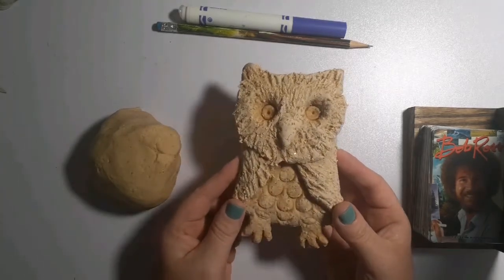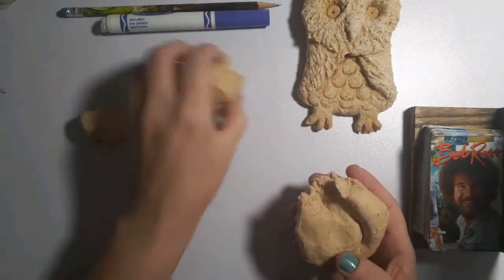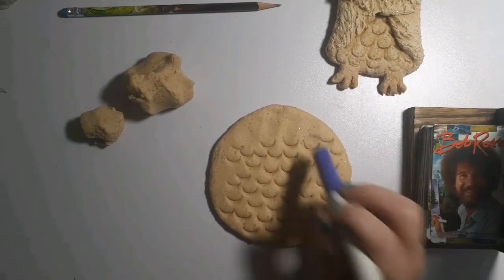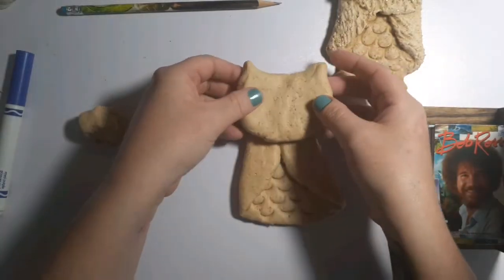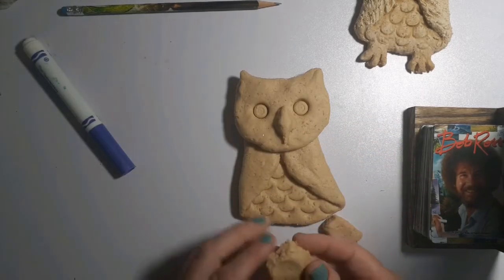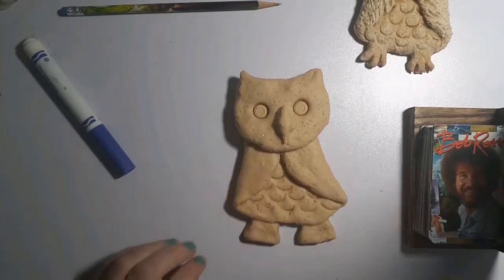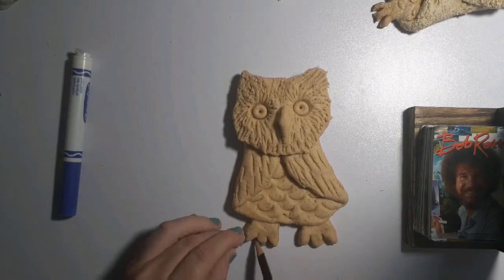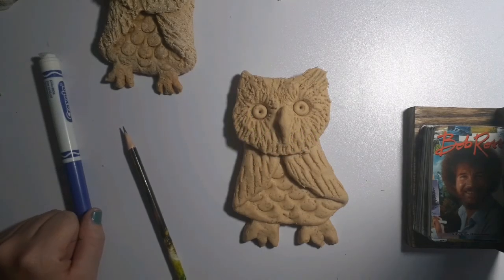Salt Dough Owl Sculpture (k-2)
Salt Dough Recipe:
1 cup flour, 1/2 cup salt 1/2 cup cold water
Knead for 10 minutes
Let sit for 20 minutes
*Sculpt along with the video!
Bake on a cookie sheet with the oven on at 250 for 1-2 hours (until dry)

Get your guardian/parent's help and permission before starting!